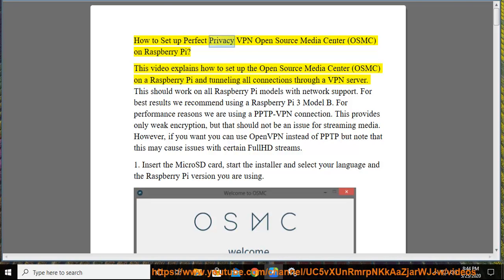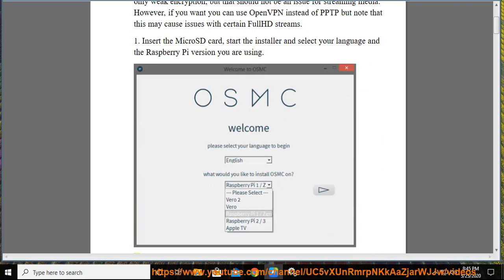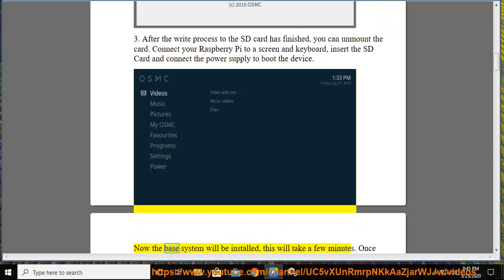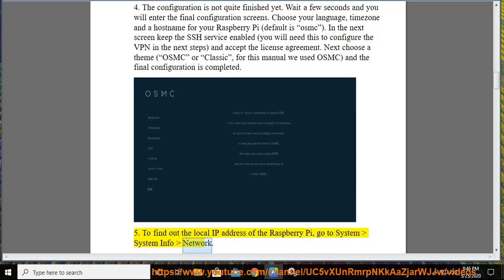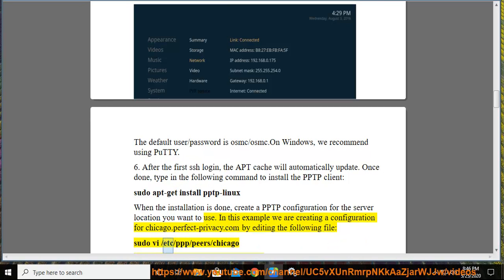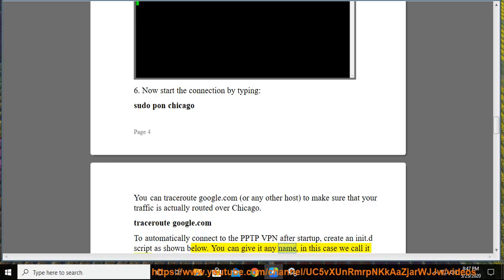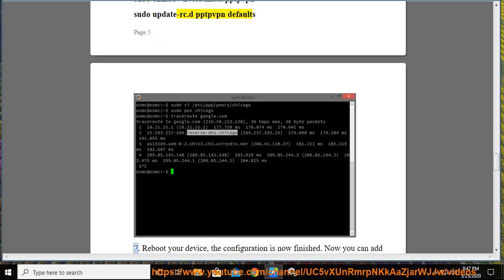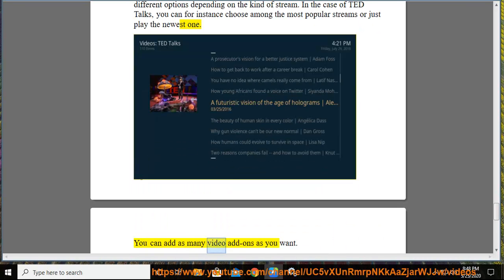Set up Perfect Privacy VPN Open Source Media Center (OSMC) on Raspberry Pi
Hit & Set up Perfect Privacy VPN Open Source Media Center (OSMC) on Raspberry Pi later. Learn more?

Perfect Privacy VPN OpenVPN on Tomato by Shibby router setup
Perfect Privacy VPN OpenVPN on pfSense setup
Perfect Privacy VPN OpenVPN on FreshTomato router setup